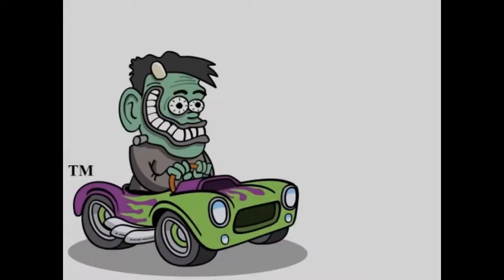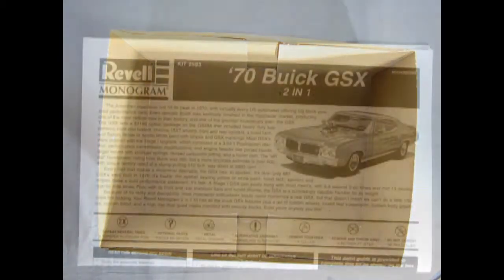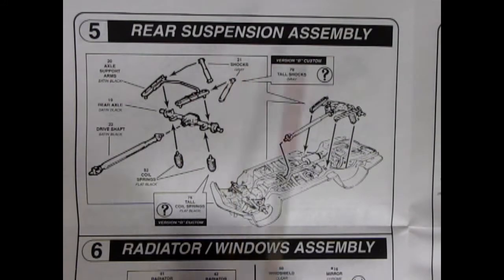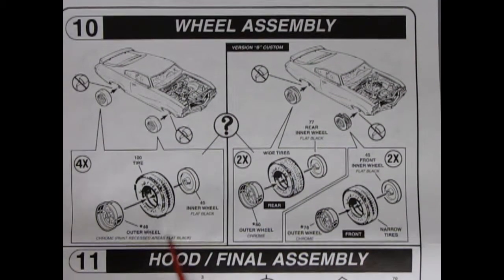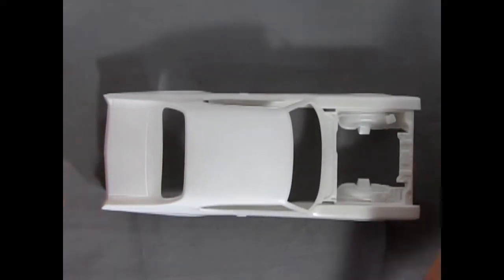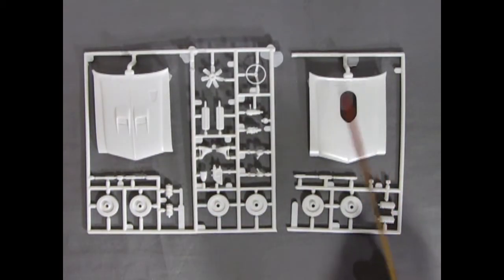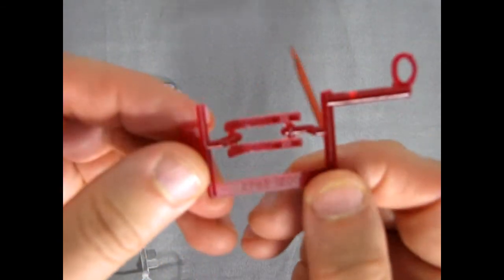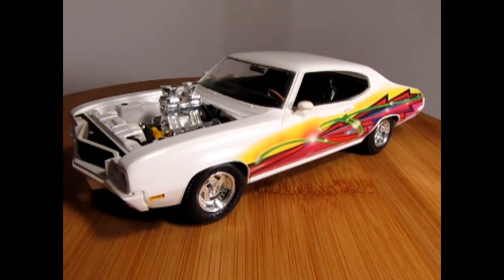Unboxing The 1970 Buick GSX Model Kit by Revell/Monogram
Are you looking for the 1970 Buick GSX Model Kit by Revell/Monogram and want to know what the instruction sheet, plastic parts and decal sheet looks like before you buy the model?

Let us do the work for you as we unbox the Revell/Monogram 1970 Buick GSX Model Kit.

Thank you very much for watching "Unboxing The 1970 Buick GSX Model Kit by Revell/Monogram". It means a lot to us!